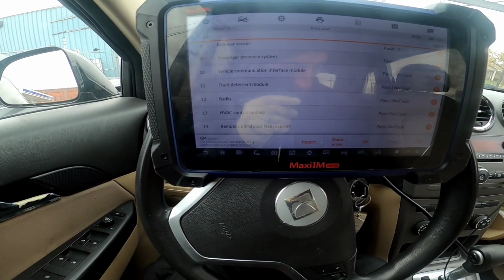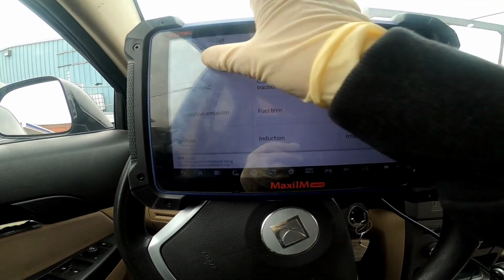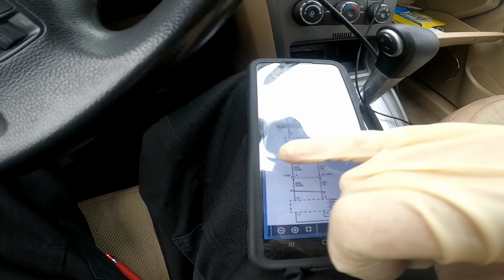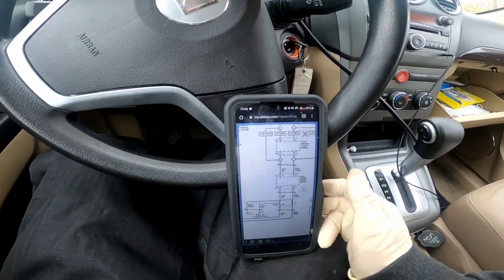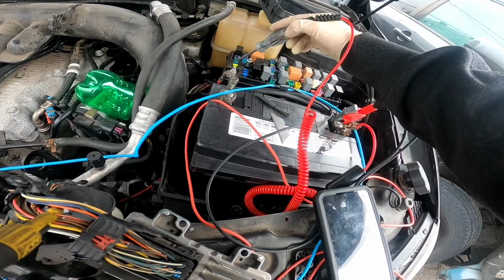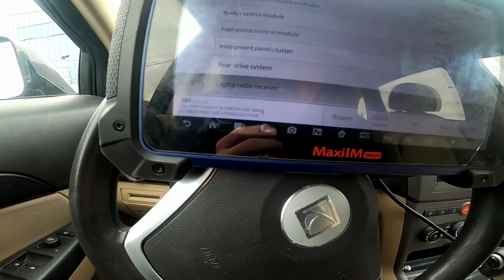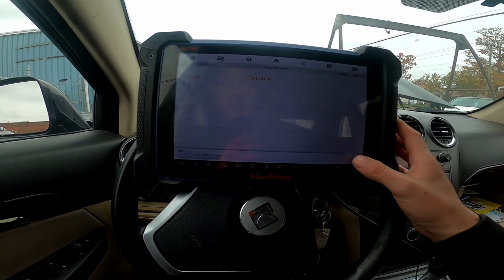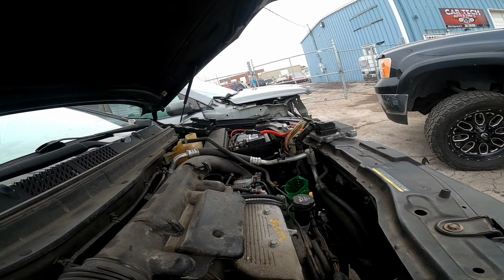2008 Saturn Vue no crank, no com with engine or transmission computer